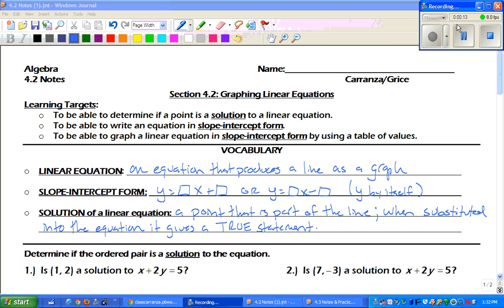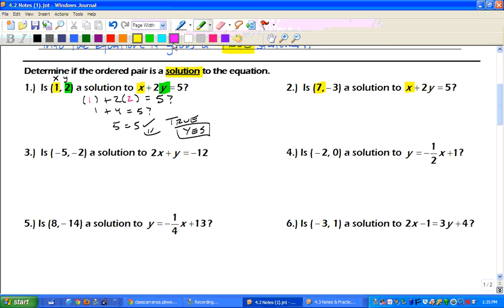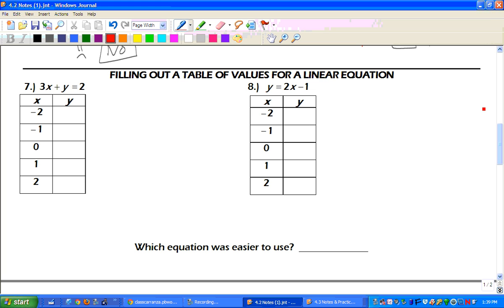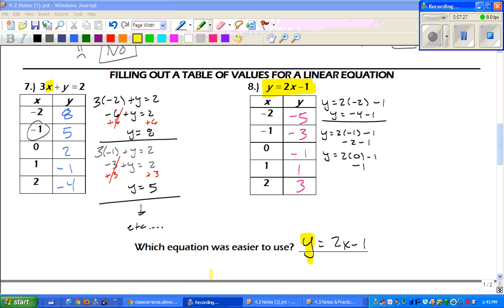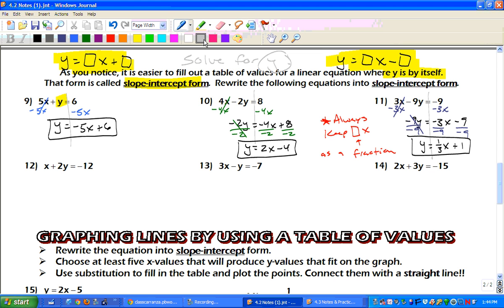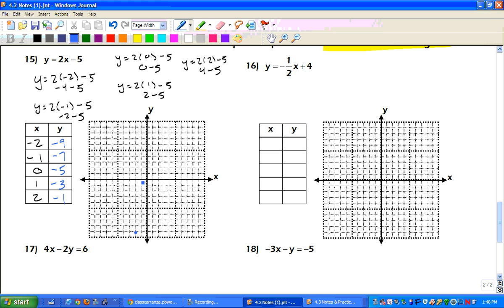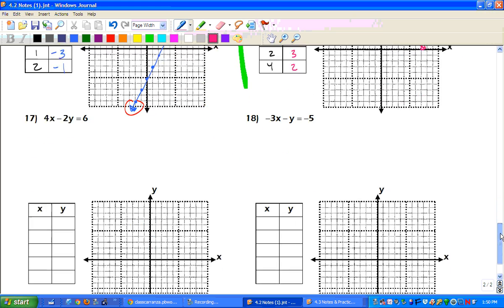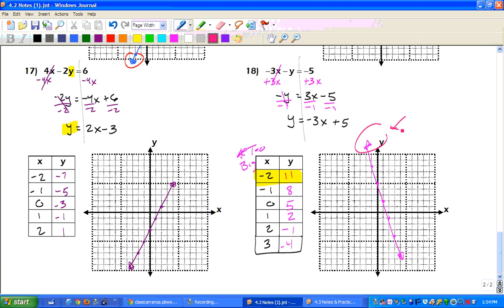AT Alg 1 Chap 4.2 Notes.wmv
ATHS Algebra 1 - Chapter 4.2 Notes Graphing Linear Equations by Using a Table of Values - Ms. Carranza & Mr. Grice's Algebra 1 Class